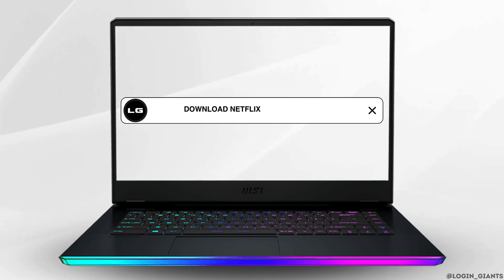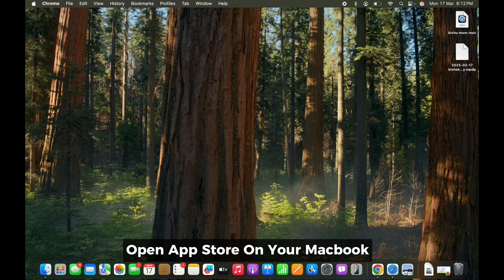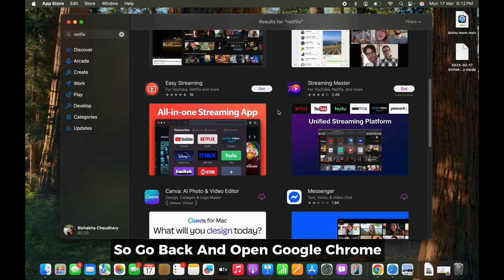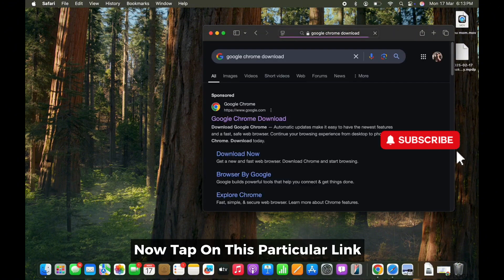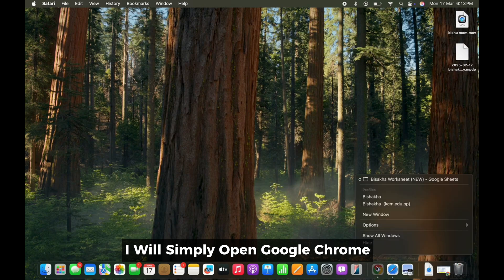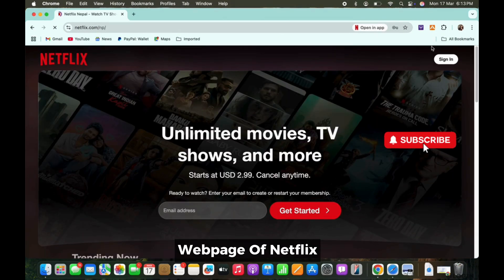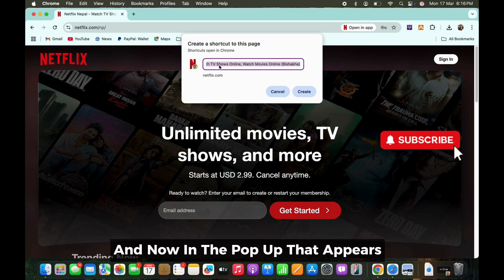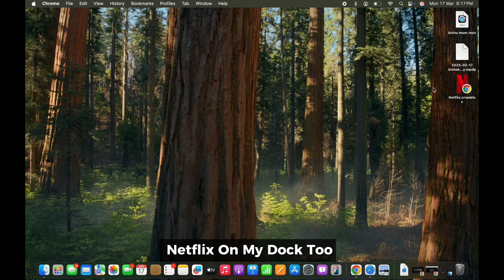How to Download Netflix App on Macbook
Wondering how to download the Netflix app on your MacBook, MacBook Pro, or MacBook M1? In this video, we walk you through the only working methods to install Netflix natively on macOS—step by step.

In this video, you’ll learn:
How to install the Netflix iOS app on M1/M2 Macs via the Mac App Store
How to install Netflix as a progressive web app (PWA) using Safari or Chrome
How to create a Dock shortcut for quick access to Netflix
How to enable offline downloads in the iOS version on Apple Silicon
What to do if Netflix isn’t available or the install option is missing